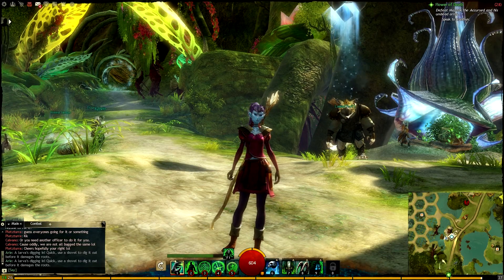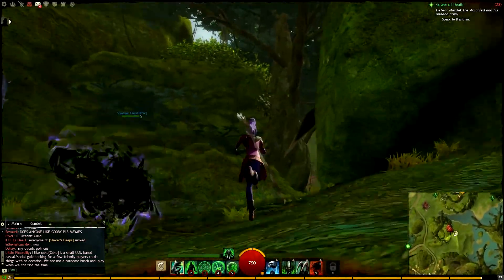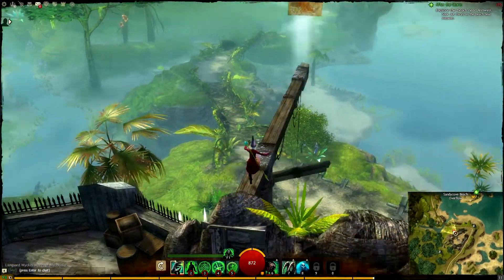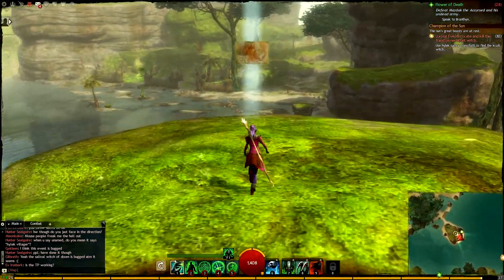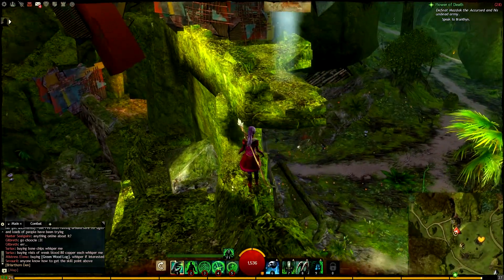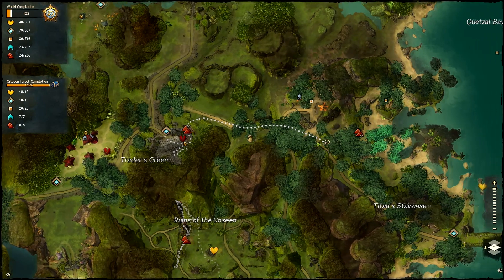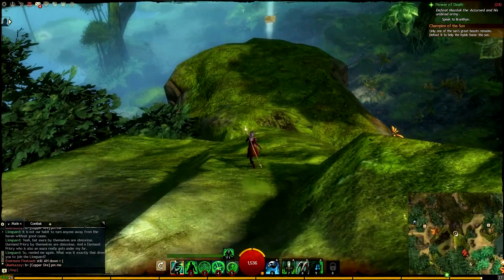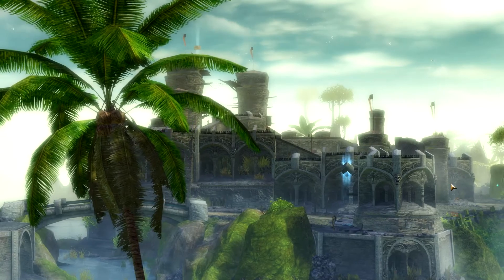GW 2 - Vista/Viewpoint Guide - Caledon Forrest - Ft. Meoni!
In this new series Meoni shows you how to complete every vista / viewpoint in every zone in the world of Guild Wars 2. In this episode Meoni covers the Caledon Forest; starting zone of the Sylvari.

Were you can find a dedicated bunch of streamers bringing you content as close to 24/7 as possible!